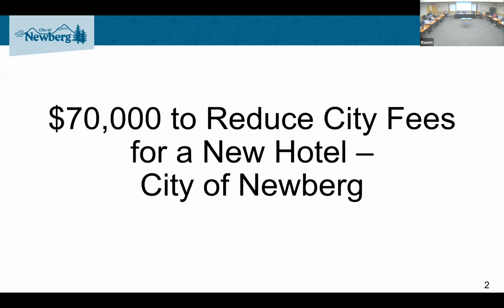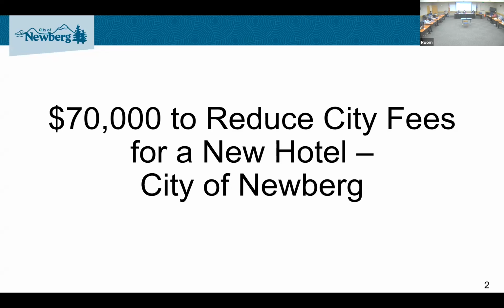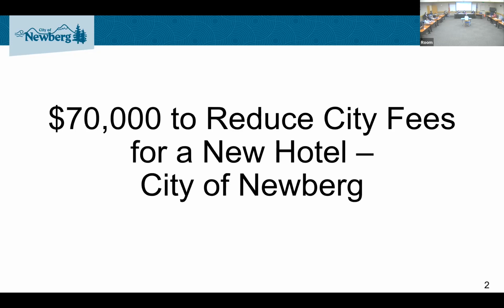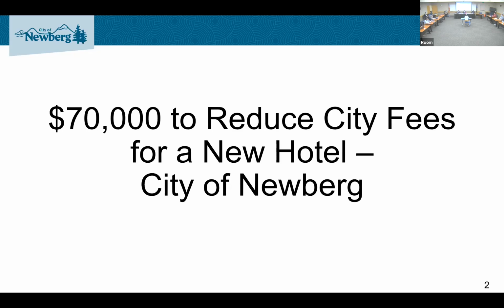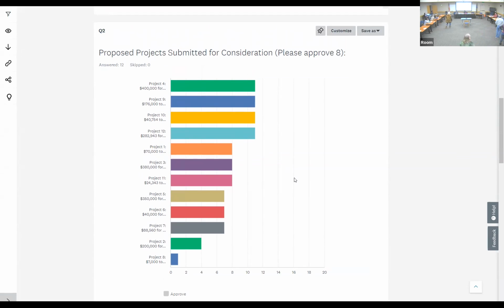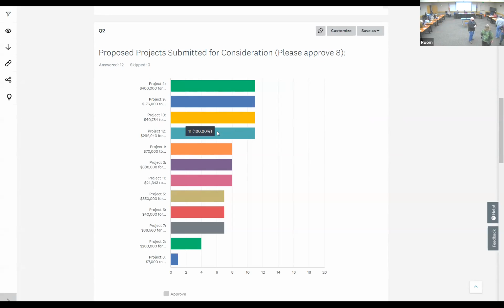Newberg Budget Committee Meeting - December 15, 2021